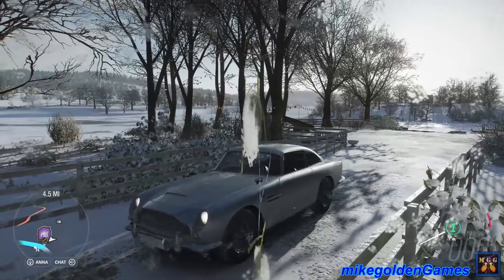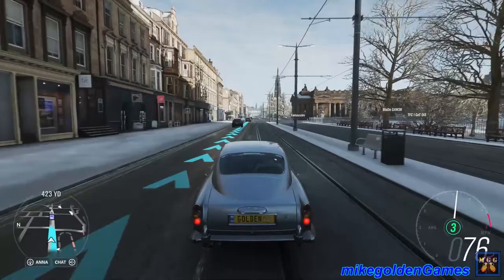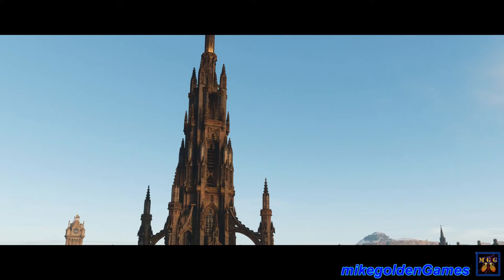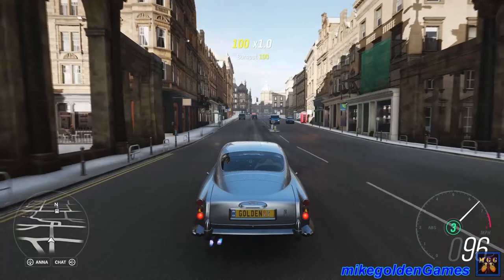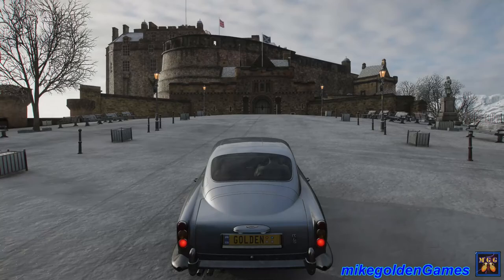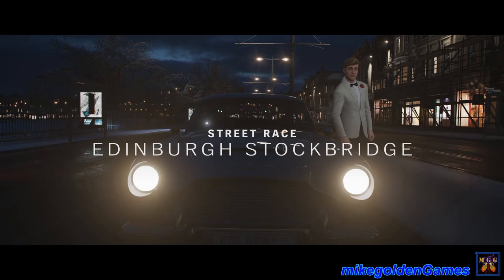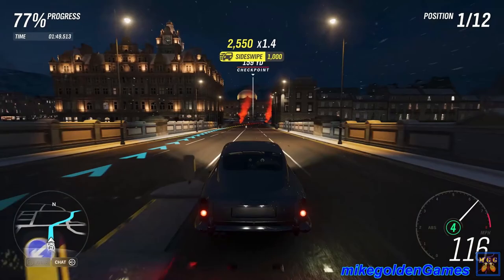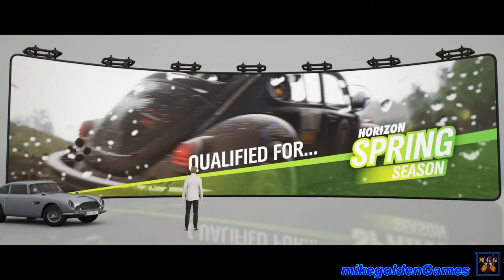Crusing Around Edinburgh In The Aston Martin DB5 | Forza Horizon 4 Episode 7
In this episode of Forza Horizon 4 we take the 1964 James Bond Edition Aston Martin DB5 to Edinburgh.

I have also fully modified this Aston Martin DB5.  I swapped in an All-Wheel Drive system with Snow Tires and an upgraded high performance V8 motor.

We leave our countryside, lakefront property and head towards the highway.  Once we enter Edinburgh, we cruise around and take in the sights.  We go up to Edinburgh Castle, which is for sale at $15,000,000.  Later we enter the Edinburgh StockBridge Street Race.

Shot in 1080p at 60fps, Ultra Settings.

If you are feeling generous and would like to support me, here is my donations / tips page: